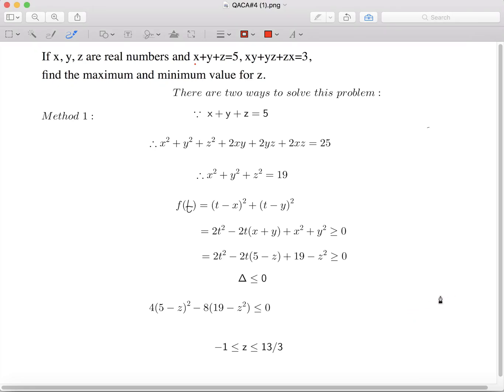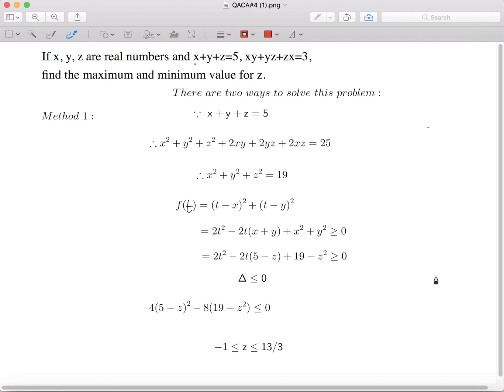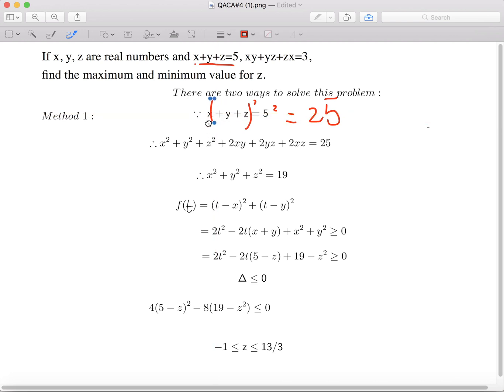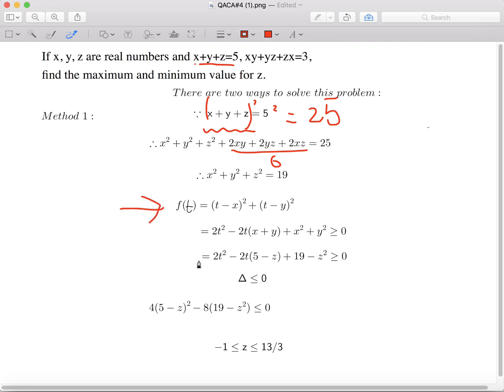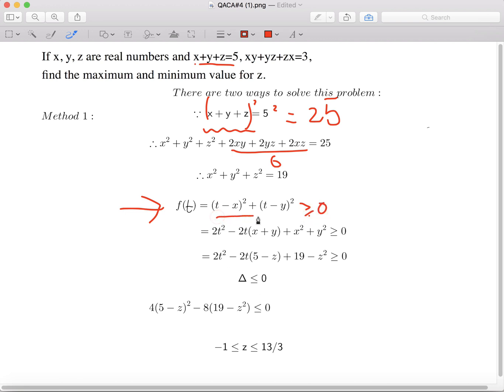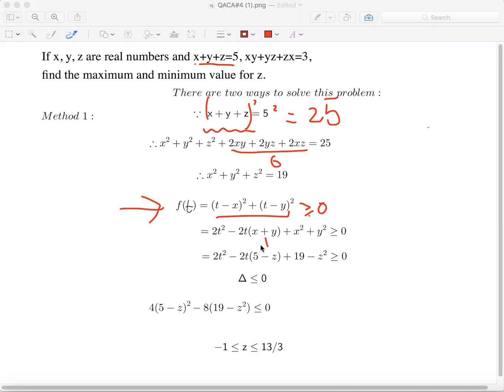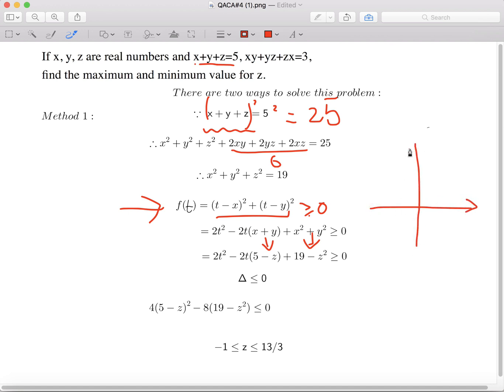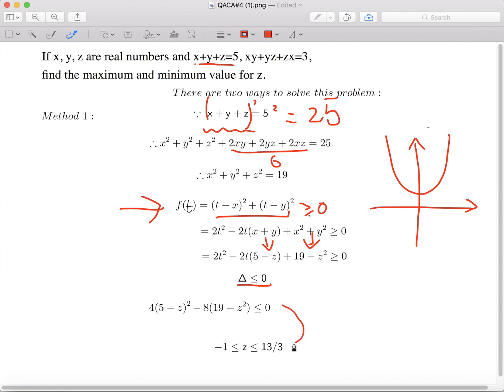If x+y+z=5 and xy+yz+xz=3, what is the max and min of z?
Today's question is "If x+y+z=5 and xy+yz+xz=3, what is the max and min of z?"-- Two ways to solve this question and the first way is to create a function!

The Questions Anna Came Across
I am 15 and I hope I can help more people with math and I hope more people like math!!

Anna Muyan Li